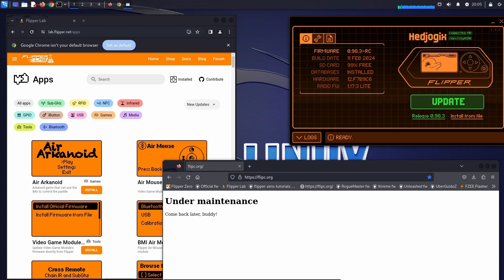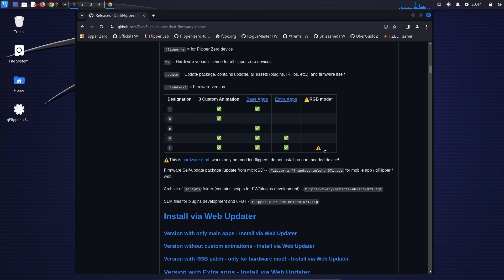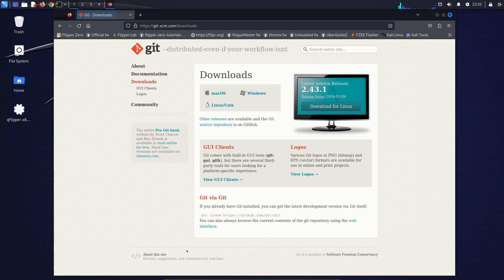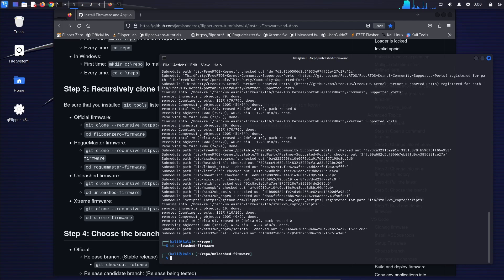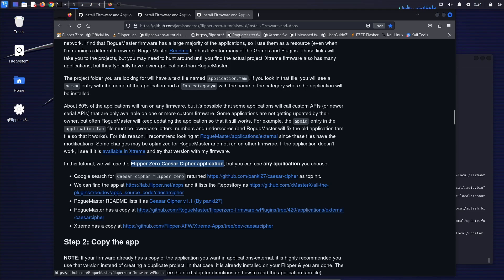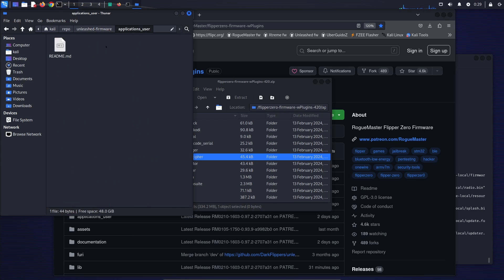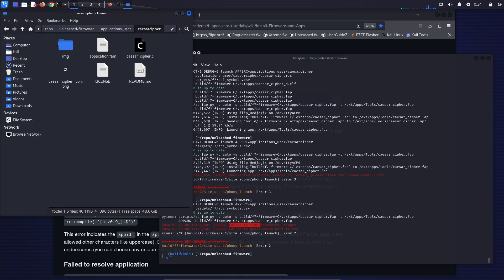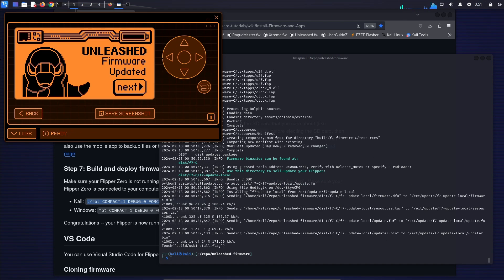[104] Flipper Zero - Alternative to flipc.org for installing apps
flipc.org has been saying "Come back later, buddy!" for a while now.  In this video we learn how to install custom firmware and how to install apps (without needing flipc.org).  The apps can come from the official hub, or from a github or from another firmware's external folder.  The process takes about 20 minutes to initially setup, but then you can install new apps onto your Flipper in under a minute!

My wiki also explains how to install firmware and apps & has all of the links needed:

In this video we use the FBT tool to install applications, but you can also use Visual Studio Code to build apps.  Ctrl+Shift+B, "Launch app on Flipper" basically just runs FBT for us.

There is also a uFBT tool that you can use, which can be setup even quicker, however it isn't supported with all of the firmware yet.

0:00 - Introduction
0:30 - Install firmware
2:30 - App Hub
3:03 - Step 1. Building app (Pre-requisites)
4:03 - Step 2. Clone firmware (to get FBT tool)
6:22 - Step 3. Find the app you want
7:34 - Step 4. Clone the application
8:30 - Step 5. Build and deploy application
10:24 - Refreshing firmware
11:14 - Summary